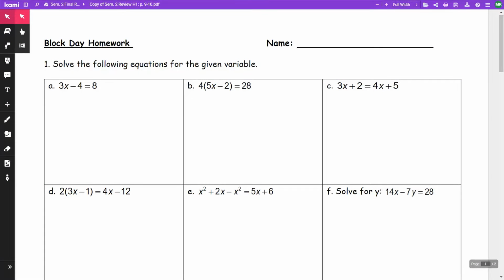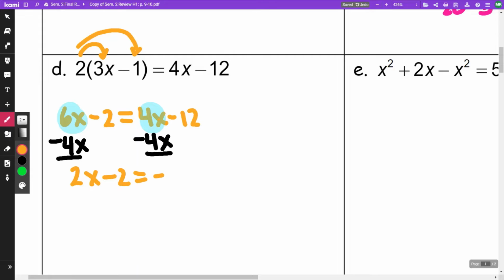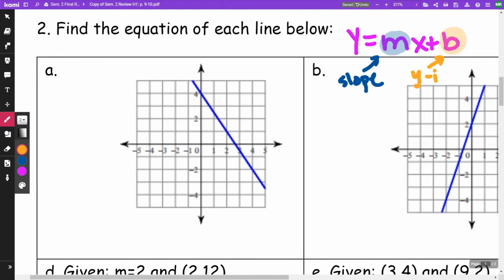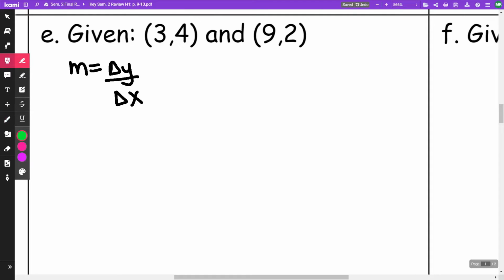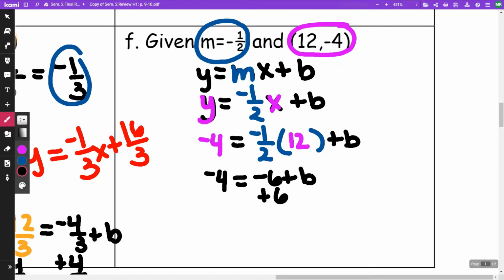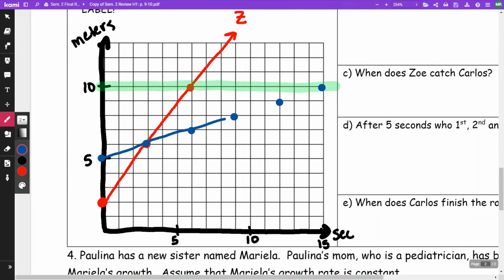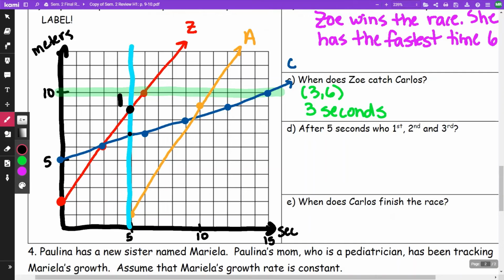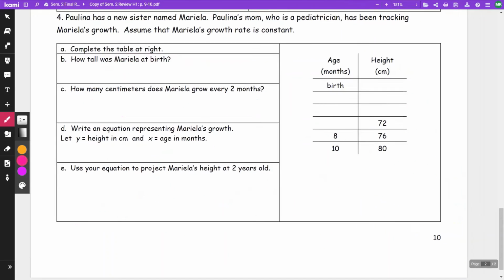Int1 Sem 2 Final Review H1 2022